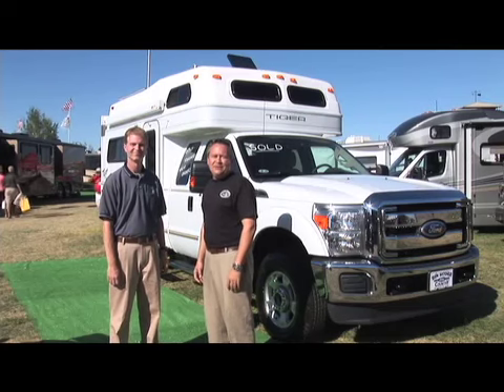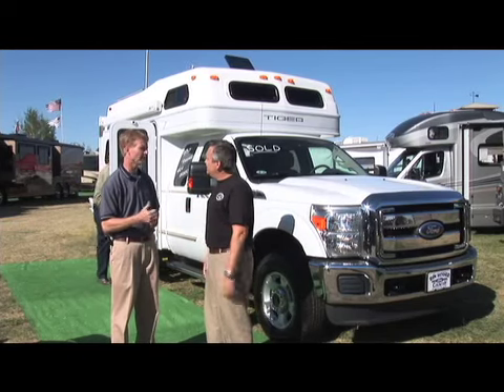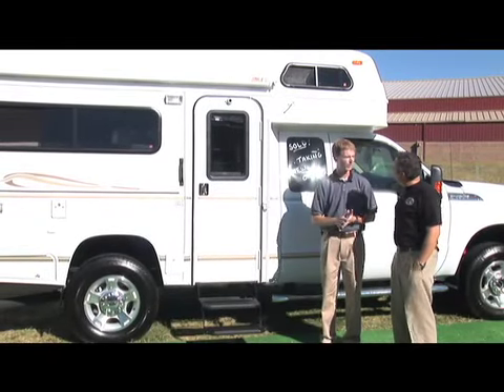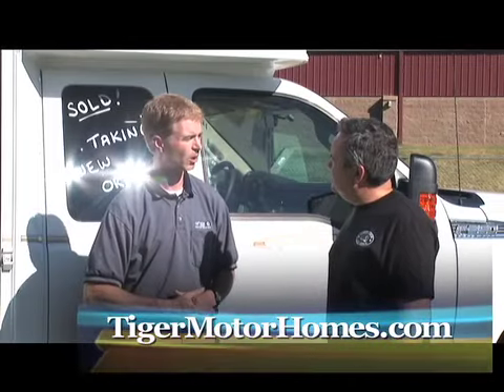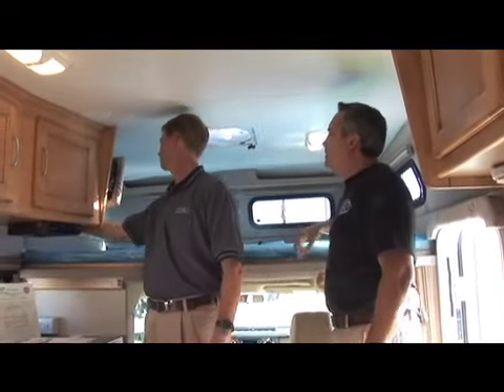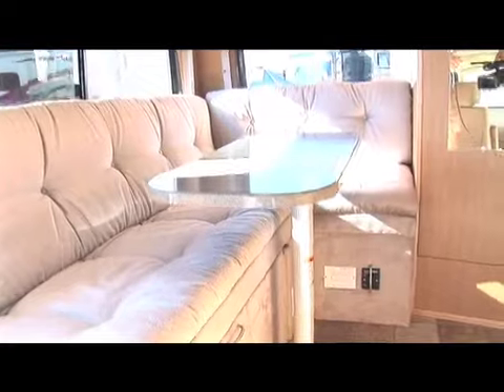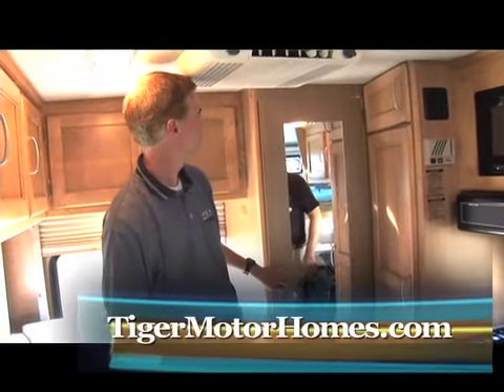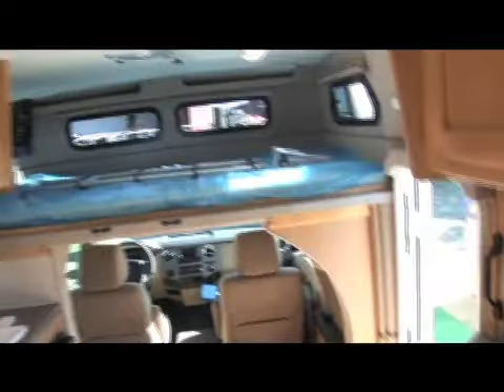Tiger Motor Homes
The Tiger CX motorhome sports a Class C design and is built on a 4x4 truck chassis. Tiger motorhomes offer more living space and the ride and comfort of a pickup truck.